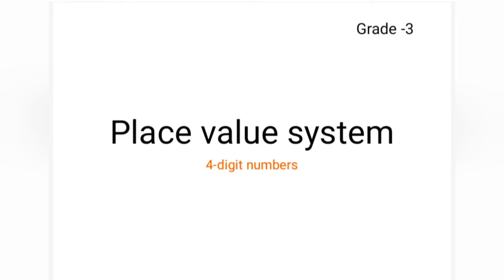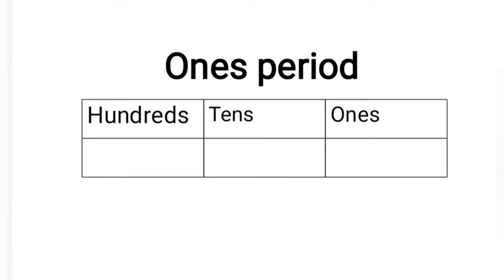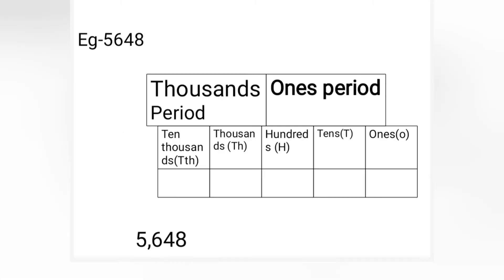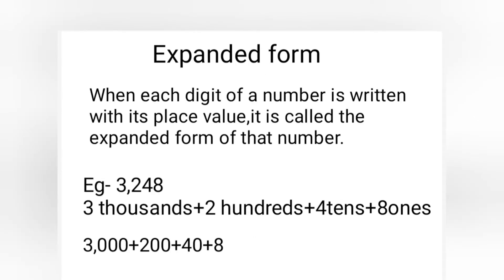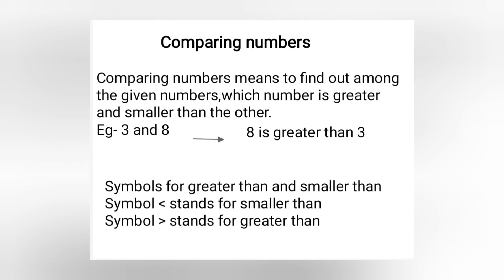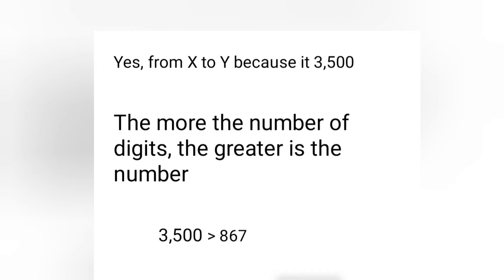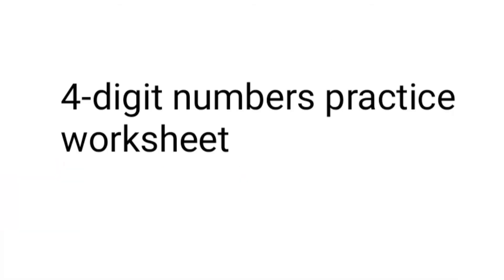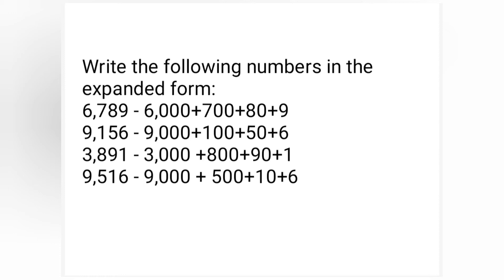Place value system of 4-digit numbers|practice worksheet Large number class 3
Place value system of 4- digit numbers
Expanded form
camparing numbers
practice worksheet
math, Large number class 3